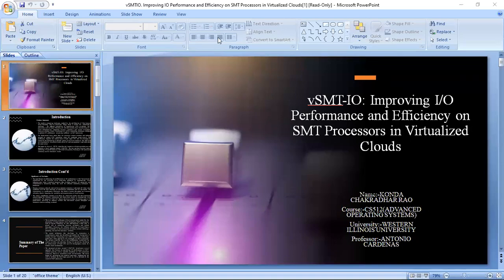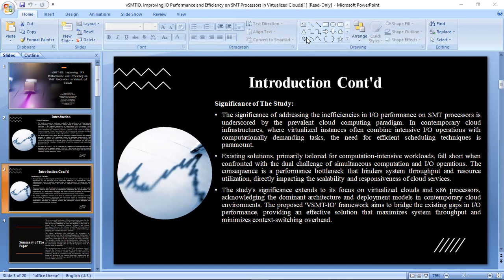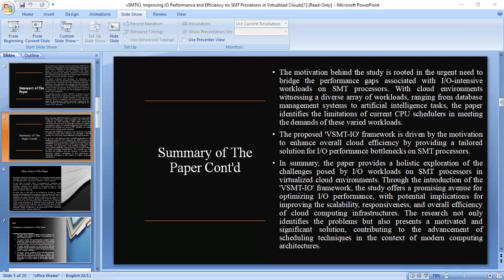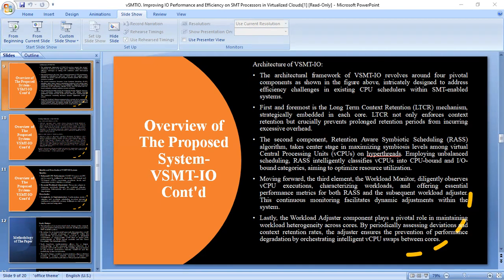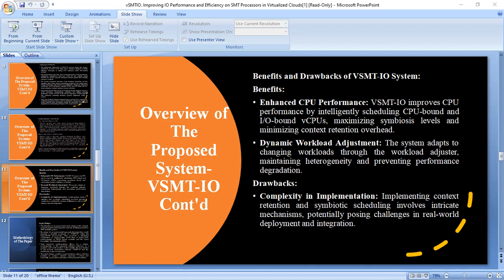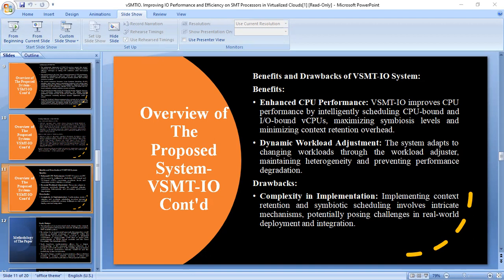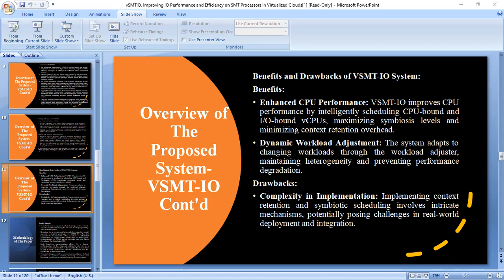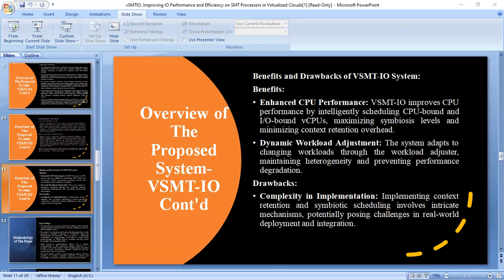CS512 Project Presentation Video-Chakradhar Rao Konda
Final Project (Part 3 of 3)
video presentation